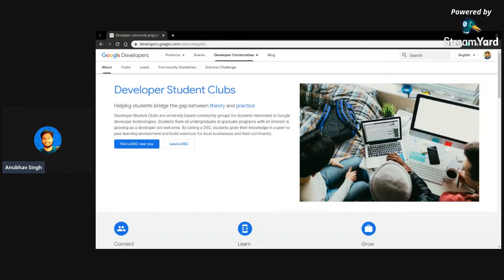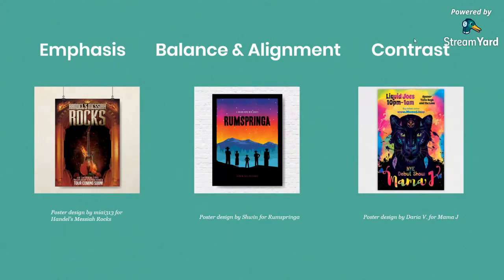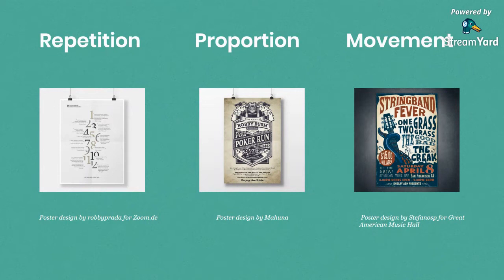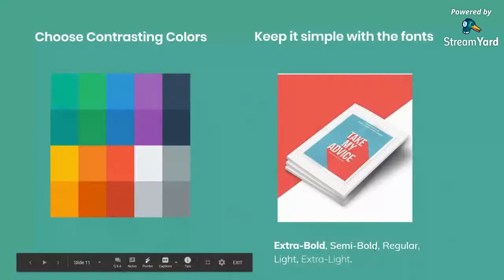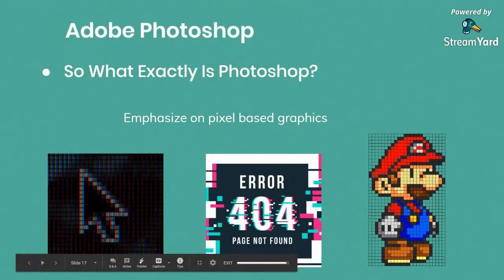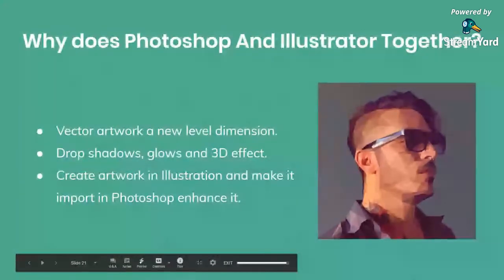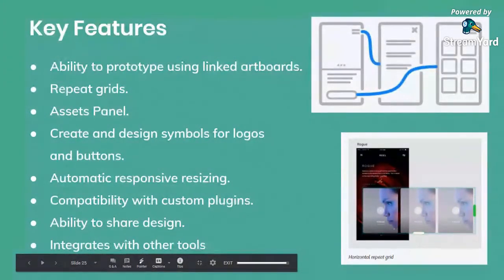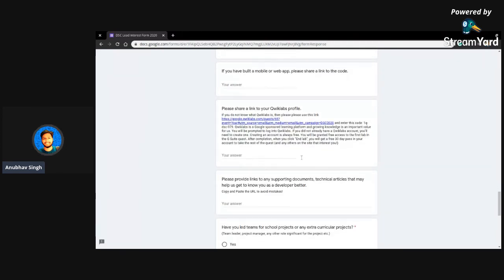DSC NSEC Design Forum - Day 1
The first of the many sessions on designing had a brief and crisp introduction to the design forum and the principles of design. Followed by an informative segment of basic designing tips. The session concludes with another introduction to the tools that shall be used for the rest of the sessions.

These sessions were conducted by -

Varun - Introduction to Design Forum and Principles of Design

Vishwajeet - Basic Designing Tips

Ritesh - Introduction to tools which we are going to use.